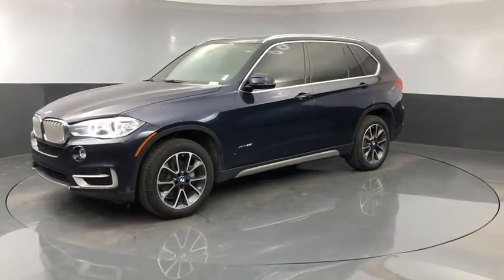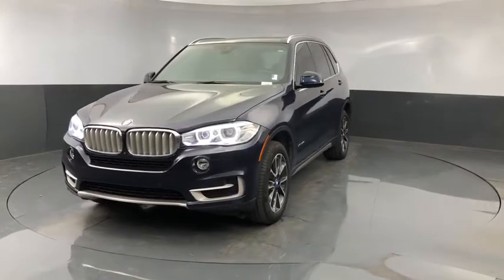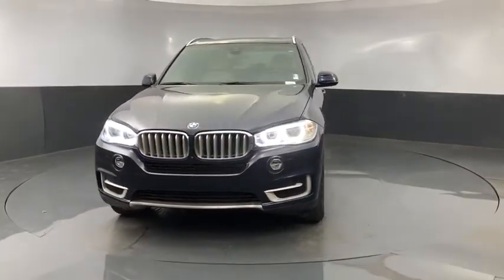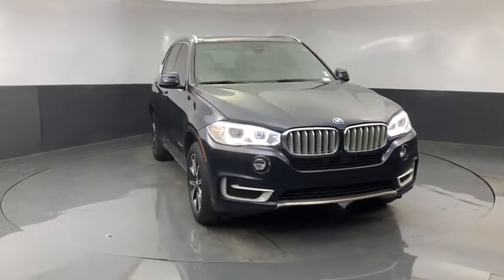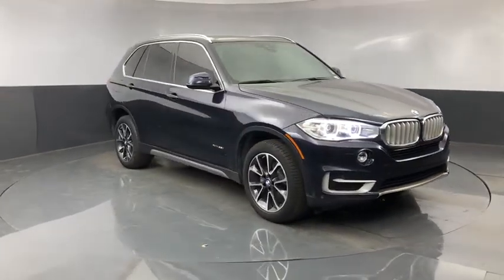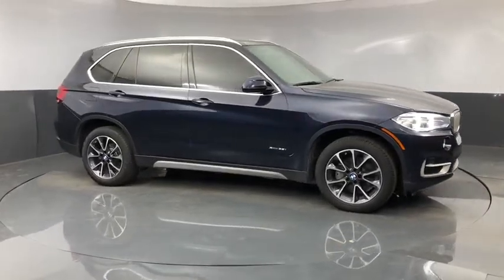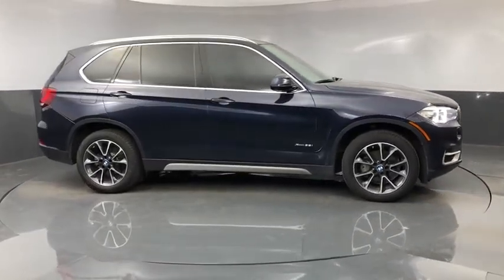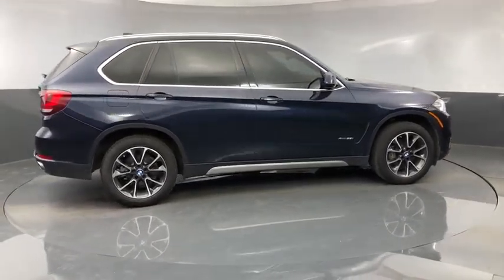2017 BMW X5 Tulsa, Broken Arrow, Owasso, Bixby, Joplin, OK 83886A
Imperial Blue Metallic Used 2017 BMW X5 available in Tulsa, Oklahoma at Jim Norton Toyota. Servicing the the Broken Arrow, Owasso, Bixby, Joplin, OK area.

2017 BMW X5 xDrive35i Imperial Blue Metallic 3.0L I6 DOHC 24V TwinPower Turbo 8-Speed Automatic AWD CARFAX One-Owner. Clean CARFAX. HEATED LEATHER SEATS PANORAMIC SUNROOF BACKUP CAMERA PWR REAR HATCH LDA (LANE DEPARTURE ASST) BLIND SPOT PARKING SENSORS WINDOW TINT Navigation System.brbrbrProudly serving the Tulsa Broken Arrow Bixby Owasso Oklahoma City and beyond! All used cars have been through a multi-point inspection by an ASE Certified Mechanic oil and filter changed. All items identified by inspection repaired as deemed necessary. Each vehicle is fully detailed and ready for immediate delivery. it comes to Auto Financing every consumer is looking for two things: * Affordable car loan rates * Flexible auto loan terms With Toyota Financial Services you get both and more! We offer competitive Auto Finance rates on new and used Toyota vehicles as well as Toyota Certified Pre-Owned Vehicles. In addition take a look at other used car brands that we have on our lot at reduced pricing.brbrIf youre looking for your next new or used car truck or SUV we have something for every taste and every need. Looking for navigation sunroof leather with heated and cooled seats maybe blind spot monitor or backup camera we have cars that have the features and options for you! If you are asking yourself what is my trade worth we can help you answer that! We have a full parts department that supplies our certified technicians we will help with all of your service needs! Call us or visit us anytime Where T-town gets Toyota. Dealer Installed options if any include